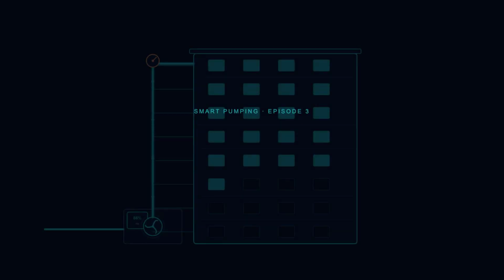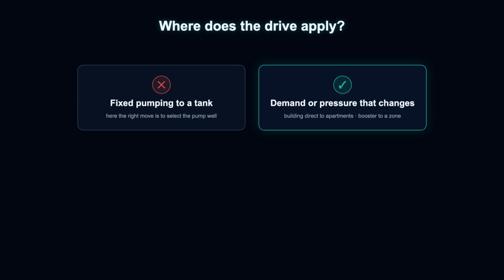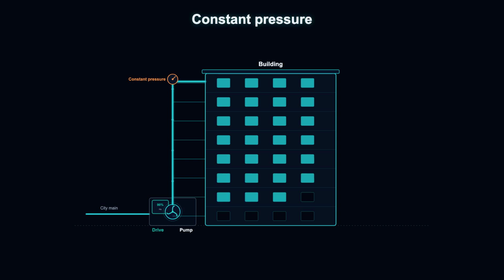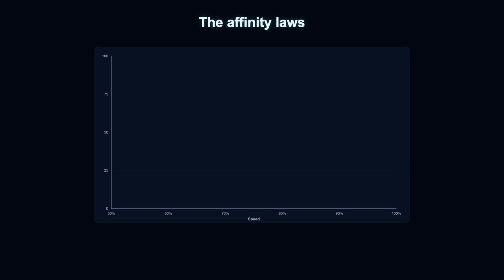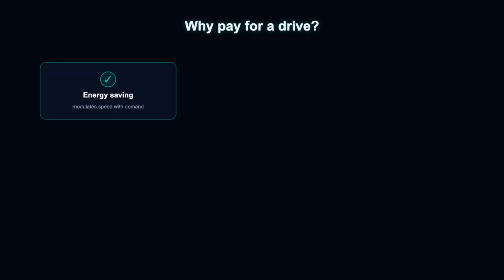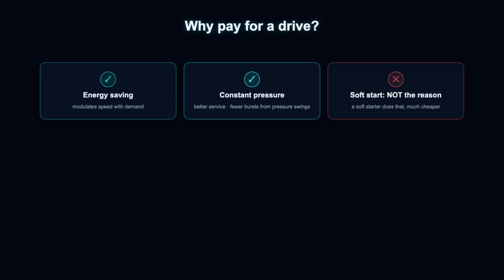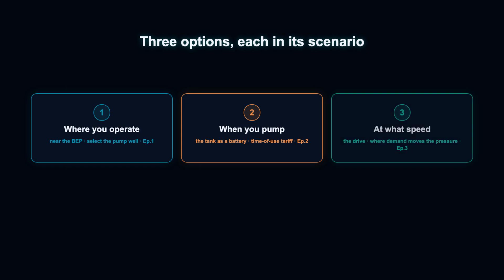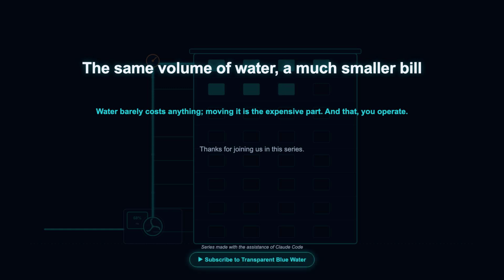The Magic of Variable Speed Drives (VFD) in Water Pumping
We have reached the finale of our energy optimization series! After exploring WHERE to operate (best efficiency) and WHEN to pump (using the tank as a battery), today we tackle the third lever: AT WHAT SPEED to pump.

We break down one of the most powerful and most misunderstood tools in pumping systems: the Variable Speed Drive (VSD / VFD).

What you’ll learn in this video:
• When to use a VFD (and when NOT to): Why VFDs don't make sense for filling elevated tanks at fixed flow, but excel in direct pressure systems.
• Constant Pressure Systems: How a VFD modulates pump speed in real time to match fluctuating water demand in buildings and pressure zones.
• The Affinity Laws (The Cubic Effect): The math behind the savings—dropping pump speed by just 20% slashes power consumption by nearly 50% (P ∝ N³).
• VFD vs. Soft Starter: Why you shouldn't buy an expensive VFD just for soft starting, and how to choose the right equipment.
• Series Wrap-Up: The complete 3-pillar framework to dramatically cut electricity bills in pumped networks without replacing pipes.

The core message: Water itself costs almost nothing—lifting and moving it is the expensive part. Delivering the exact same volume of water can cost a lot or a little depending on how you operate: where, when, and at what speed.

Timestamps
0:00 - The 3rd Optimization Lever: At what speed to pump?
0:23 - Where does a VFD actually apply? (Elevated tank vs. Direct pressure)
1:08 - Constant pressure systems in action
1:48 - The Affinity Laws: Why dropping speed cuts energy exponentially
2:35 - 2 solid reasons to invest in a Variable Speed Drive
2:52 - Critical distinction: VFD vs. Soft Starter
3:13 - Series Summary: The 3 Pumping Optimization Strategies
3:50 - Final Takeaway: Same volume, much smaller bill